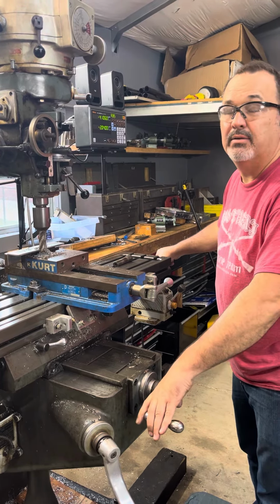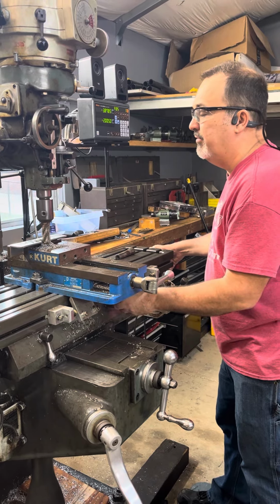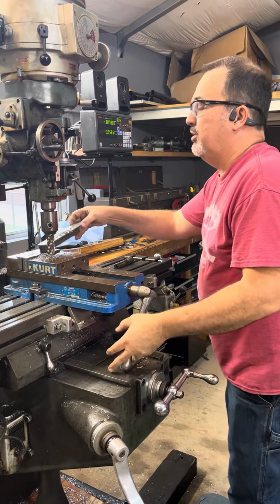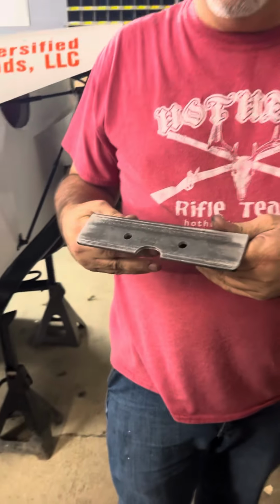The Blind Machinist making a radius notch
In this video I use a roughing end mill to make a notch in a bracket. You will hear my digital readout speak outloud the measurement . I have 2 foot pedals I press to make the readout speak the measurement. It was made by my great friend Patrick Johnson from Boeing Phantom works. He is also the genius behind the guidance system for my land speed car. Oh yeah,did I mention I am the fastest blind man on planet earth at 211mph.

Thanks,Dan Parker